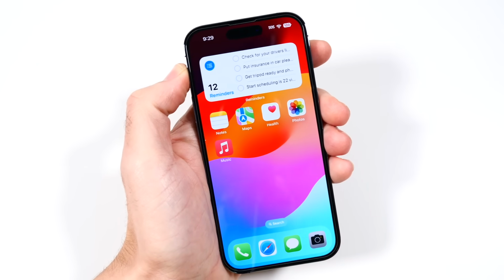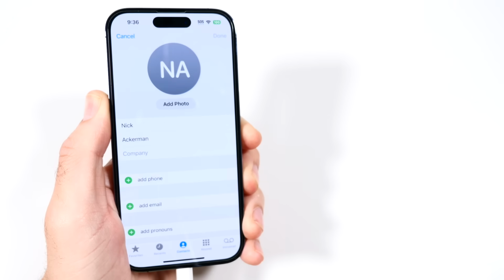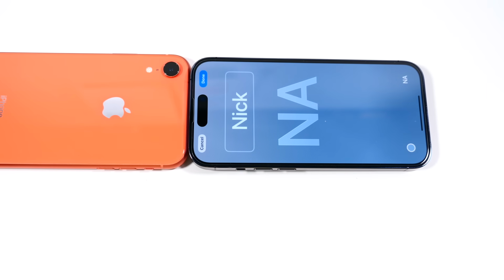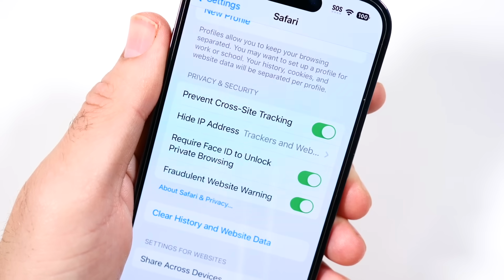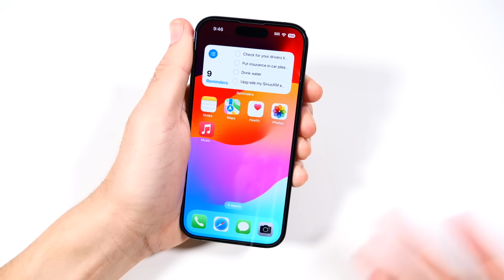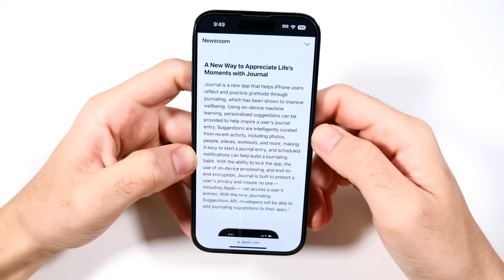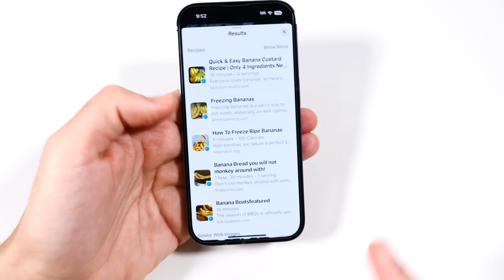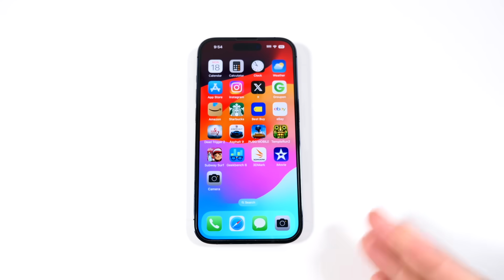iOS 17 Top 20 New Features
iOS 17 Top 20 New Features - iOS 17 has been released to the public today September 18th, 2023 and in this video, we review iOS 17 Top 20 New Features.

In this video, we will discuss a lot of the main iOS 17 features that you will notice.

Video Chapters:

Introduction and Standby: 0:00-1:59
Contact Posters Customization: 2:00-2:40
Live Voicemail: 2:41-3:10
New Stickers Experience: 3:11-3:31
Facetime audio and video: 3:32-3:48
Interactive widget support: 3:49-4:10
Namedrop: 4:11-4:47
Autocorrect Accuracy: 4:48-5:30
Safari Profiles: 5:31-6:37
Safari Security Features: 6:38-7:24
Listen to articles: 7:25-8:44
Siri: 8:45-9:16
Offline Maps: 9:27-9:56
Check-in: 9:57-10:50
Location Sharing: 10:51-11:11
Journaling Application: 11:12-11:42
Mental Wellbeing: 11:43-12:56
Photos and Visual Look-Up: 12:57-13:45
Adative Audio, Wallpapers, Conclusion: 13:46-16:12